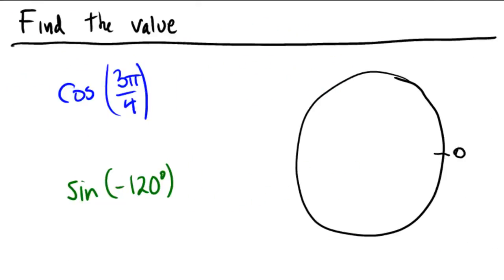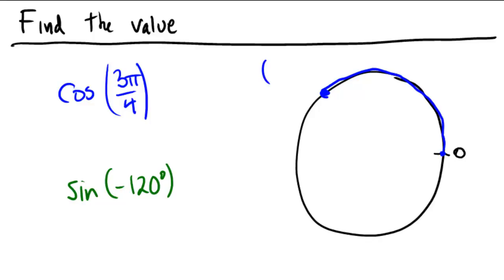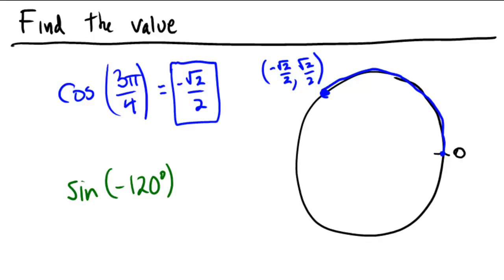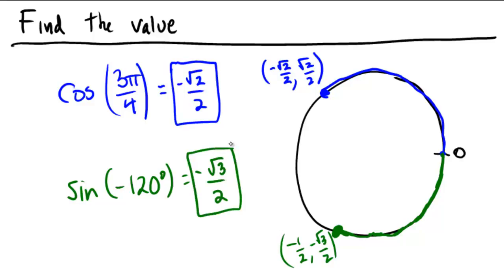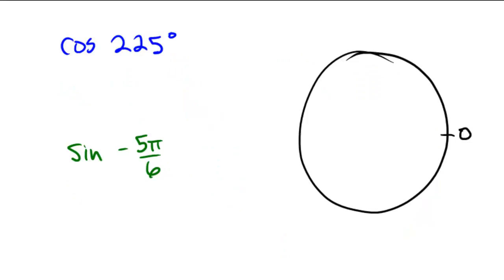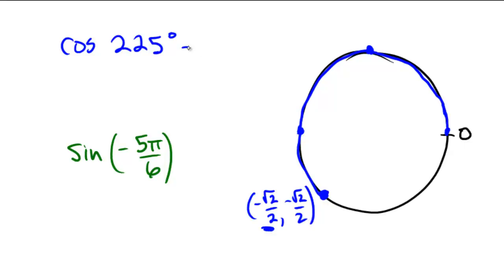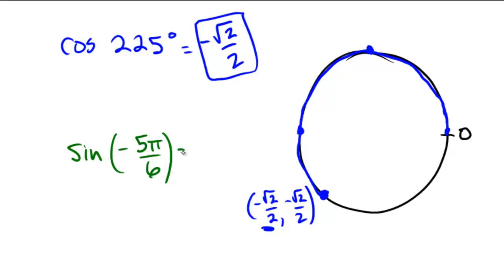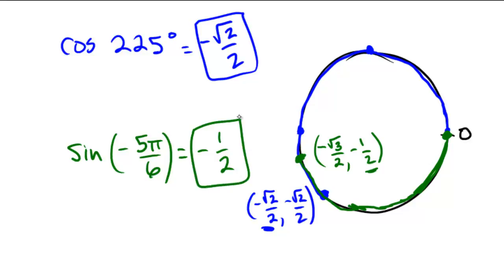Sine and cosine values of unit circle values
Trigonometric functions and special angles: Problem type 1